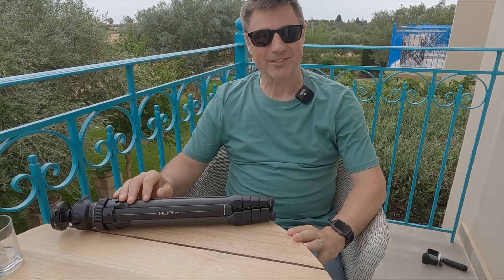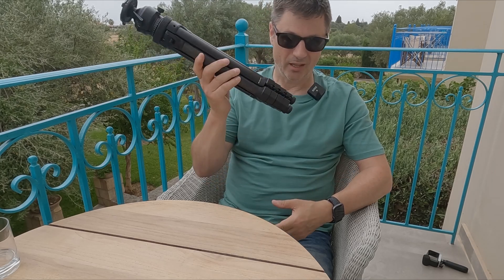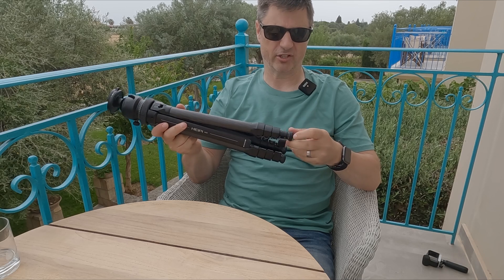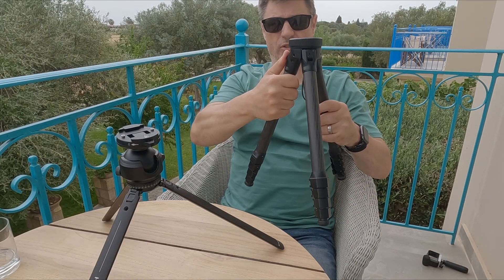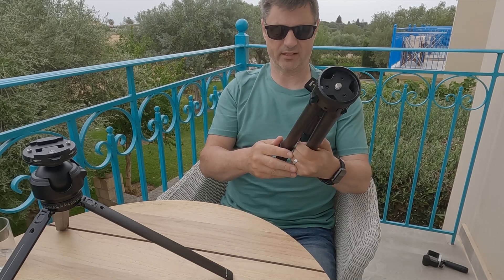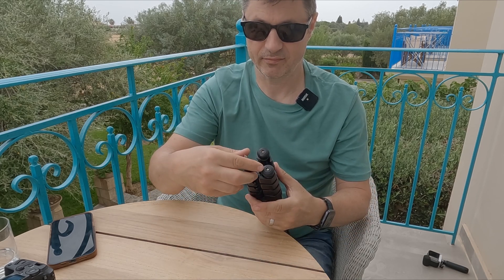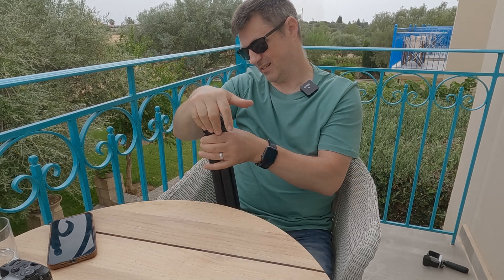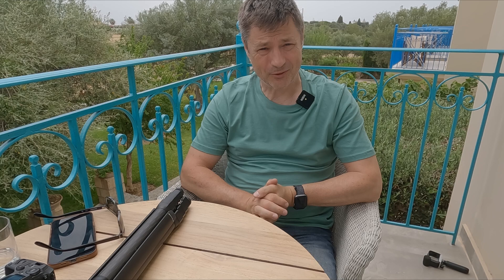My SECRET Astrophotography Tripod for STUNNING Results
The Heipi W28 Tripod - Astrophotography with Astrobloke - My Goto tripod

I was sent the Heipi W28 tripod to try out and share my opinions online. It is without date my favourite tripod and I use it all the time. For Astrophotography with my DSLR's it has proved to be the perfect accessory. Being light and compact but extremely sturdy its got all the essential features needed for my hobby. The extra features that come with this tripod design really does set it apart from the competition and the reason why it is now my goto tripod.

Check out their website for more details and ordering